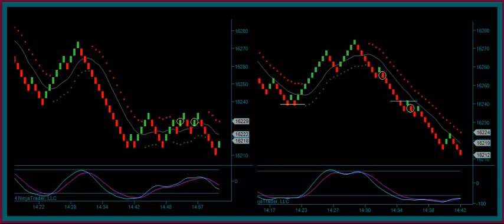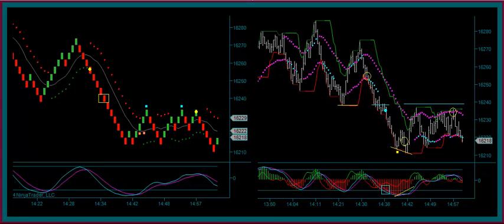Emini Dow Day Trading With Renko Trading Charts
Emini dow day trading video discussing renko trading chart setups, along with also using a tick chart for getting a better read on key price points, along with market conditions like consolidation.

Risk Disclosure: Futures and forex trading contains substantial risk and is not for every investor. An investor could
future results.